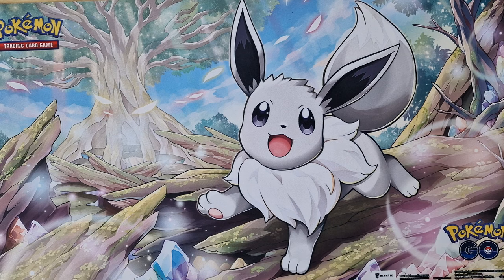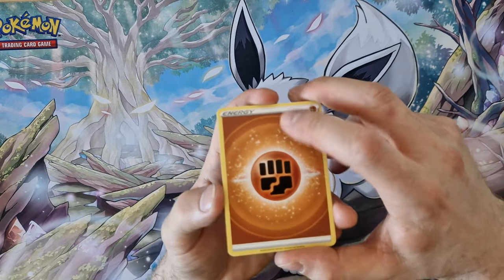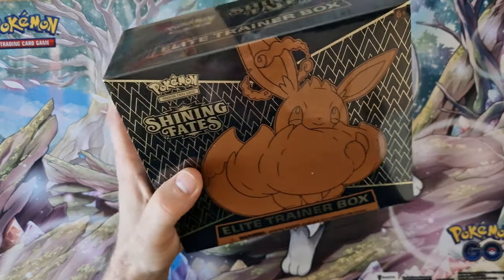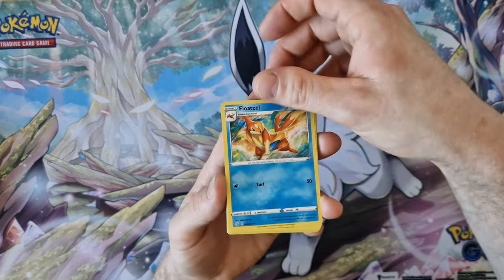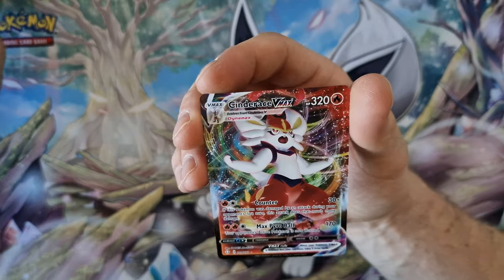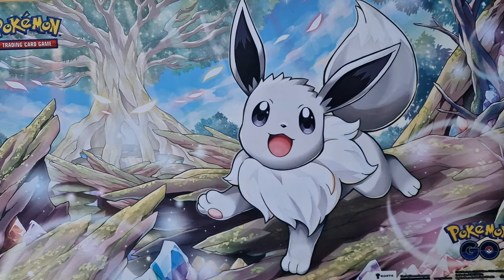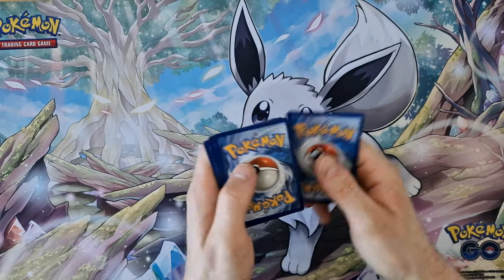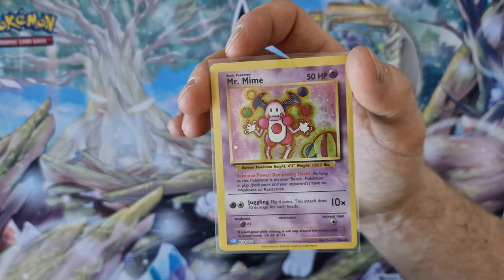Combined Powers Premium Collection and more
Don't miss today's opening. You can look forward to three different boxes and many different editions of pokemon cards that you will see today.

 - Shining Fates Elite Trainer Box
 - Crown Zenith Elite Trainer Box
 - Combined Powers Premium Collection